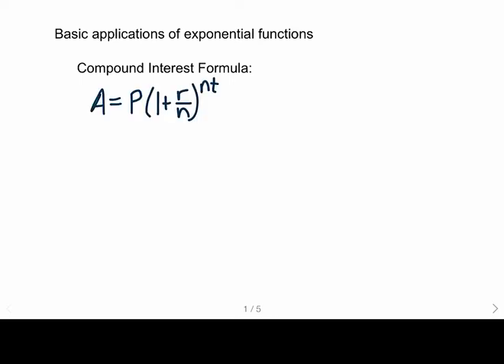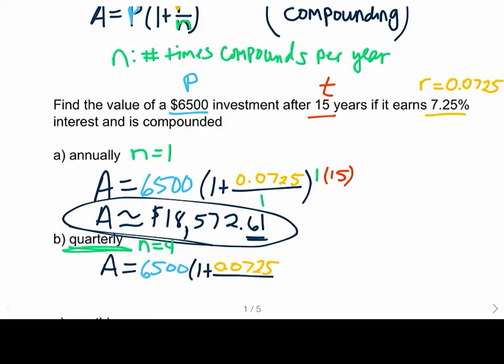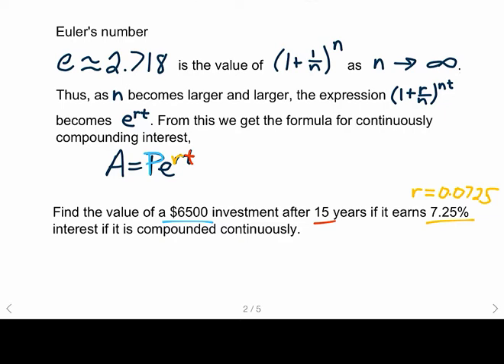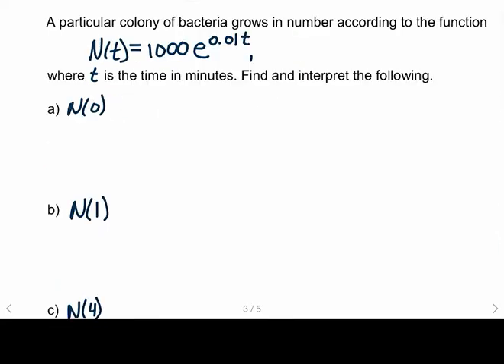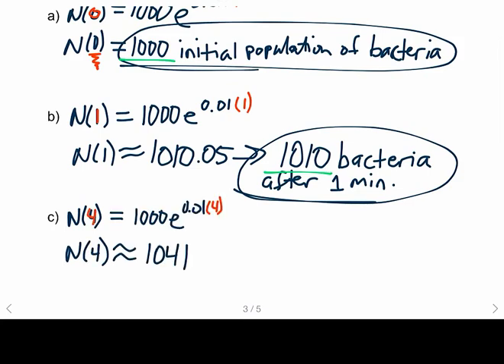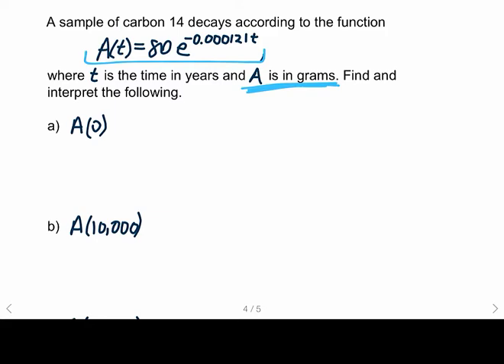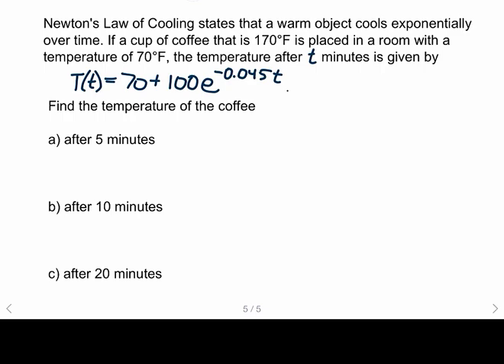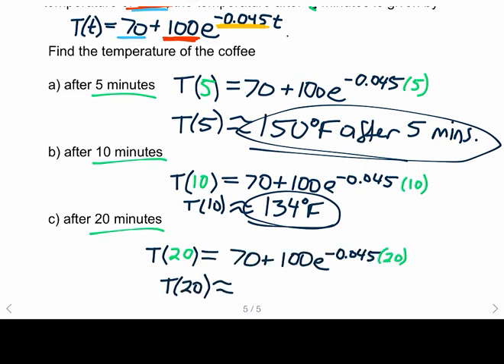Basic Applications of Exponential Functions